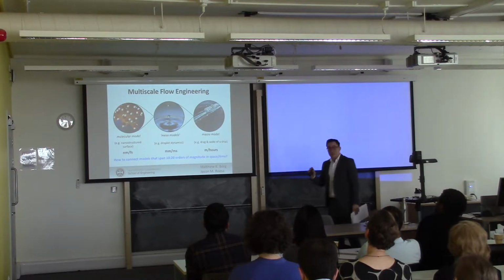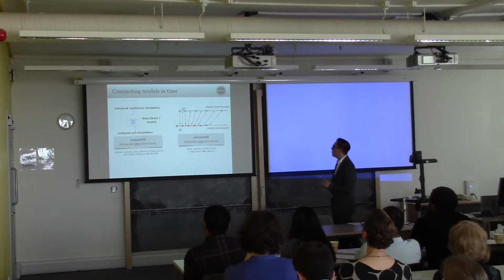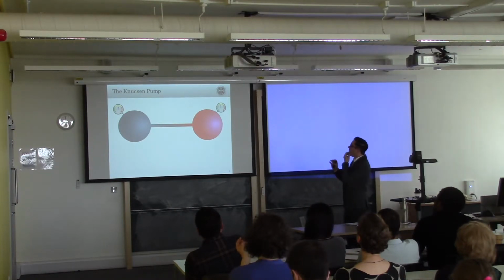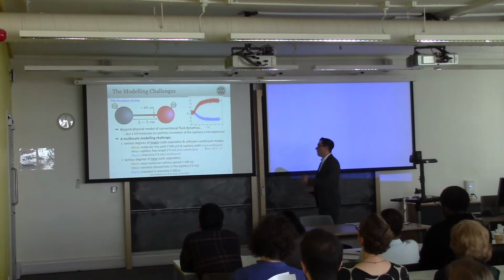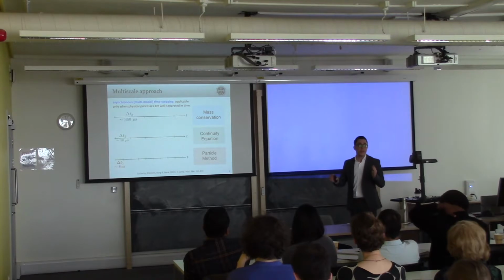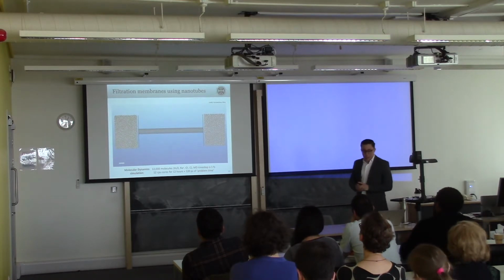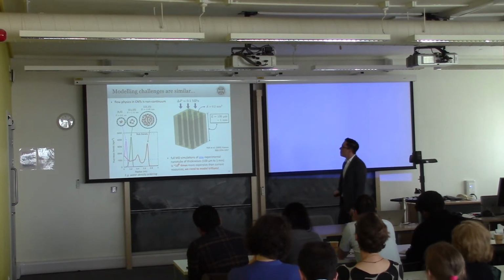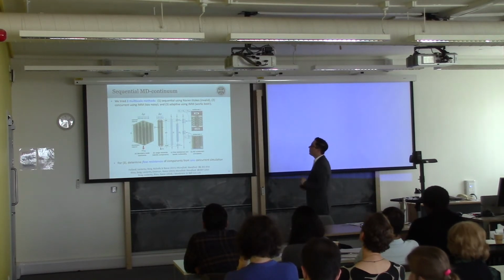Matthew Borg - Multiscale Flow Engineering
Multiscale Flow Engineering - Matthew Borg, Edinburgh